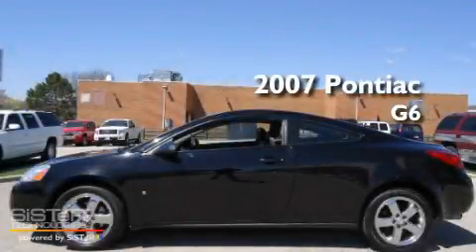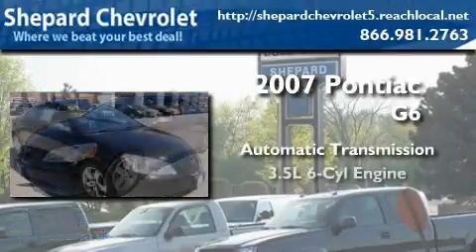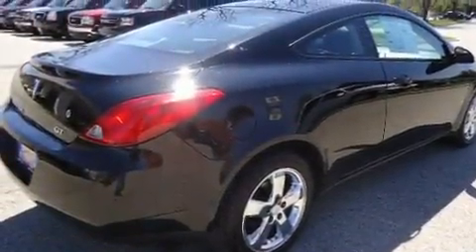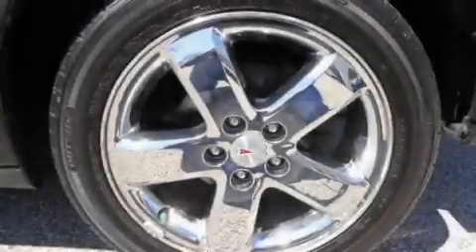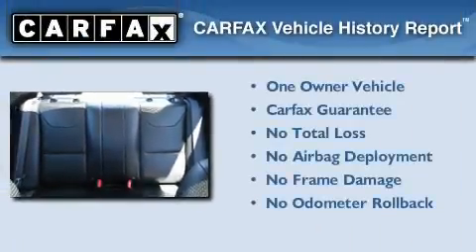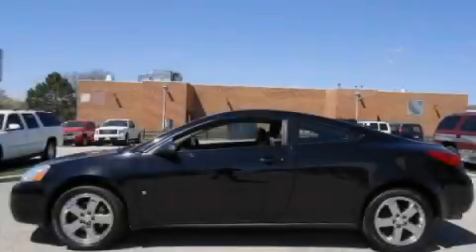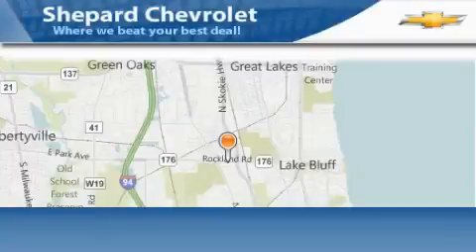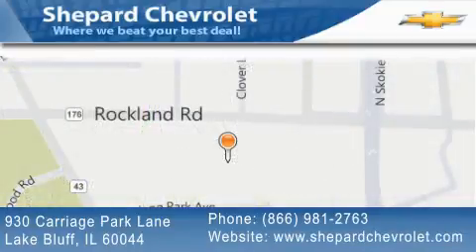2007 Pontiac G6 Lake Bluff IL 60044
Year : 2007

 Make : Pontiac

 Model : G6

 Engine : 3.5L 6 Cyl. Fuel Injected

 Trans . : Automatic

 Exterior : Black

 Miles : 158,243

 Stock : N3857A

 Shepard Chevrolet

 930 Carriage Park Lane